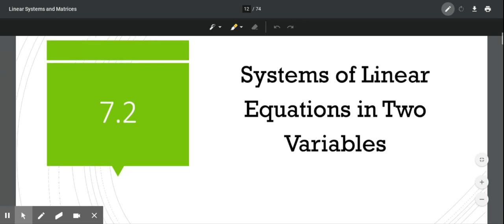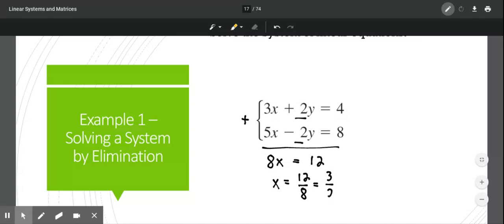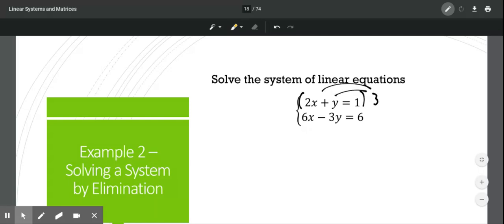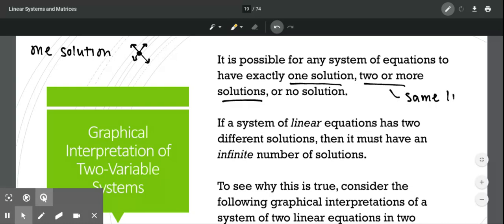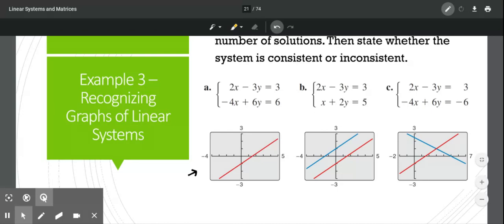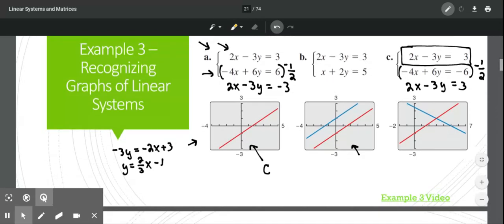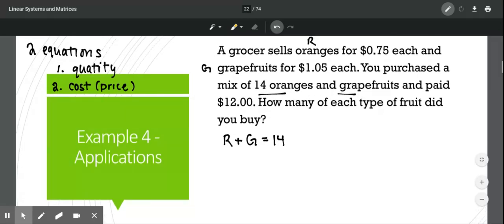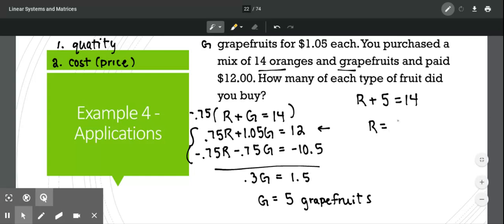PC 7.2 Notes